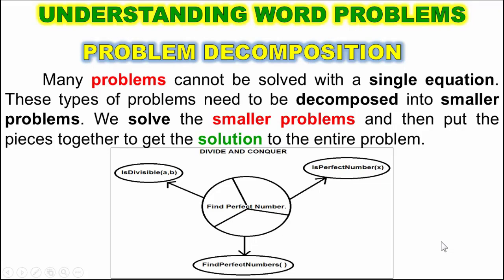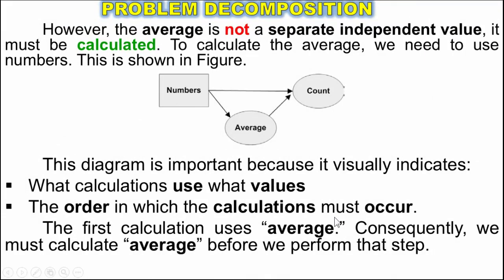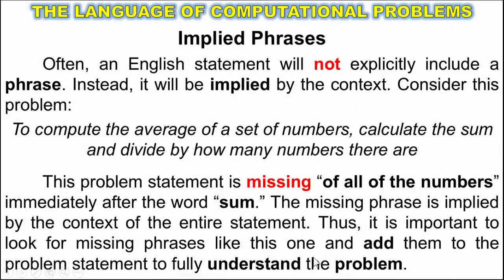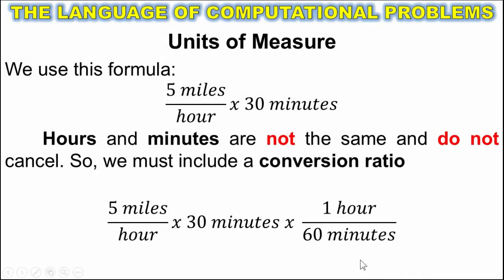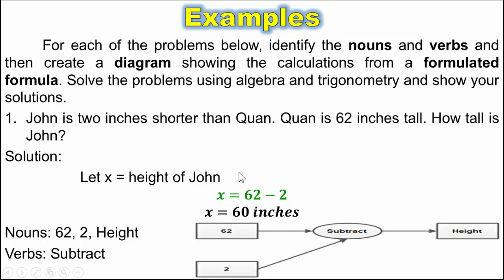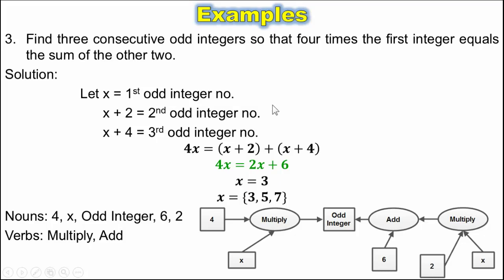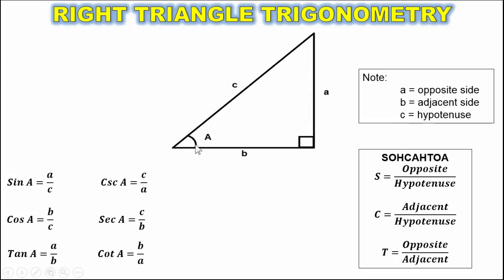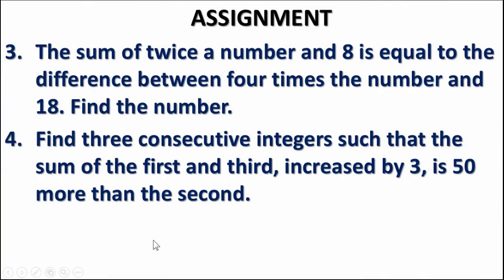IT 128 Lecture 3